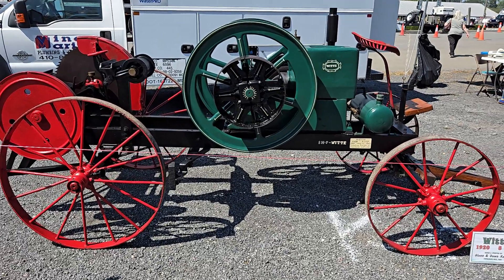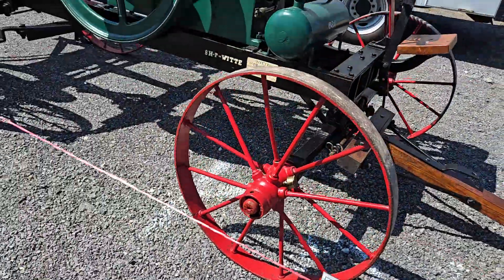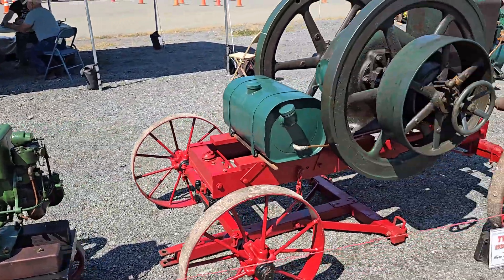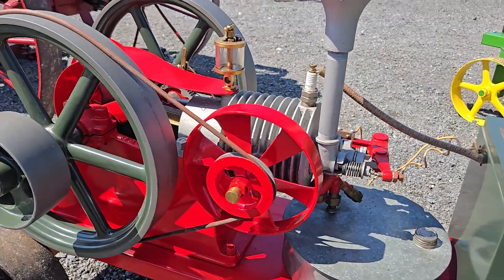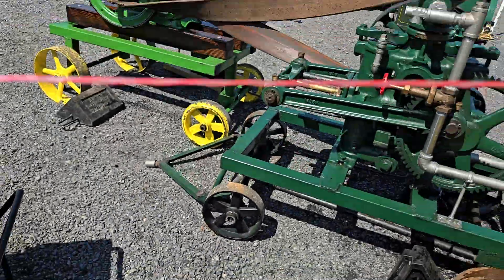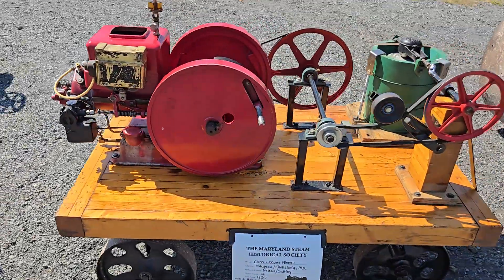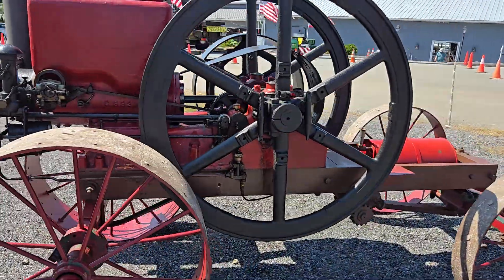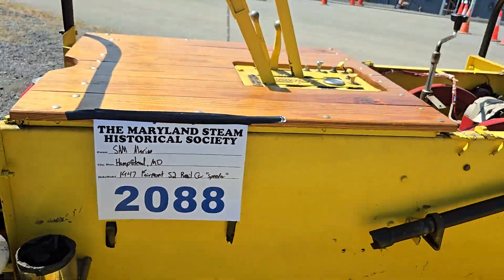Hit & Miss Engine walkthrough at MD show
one person showed off all these Hit and Miss engines that he brought to the Upperco, MD show